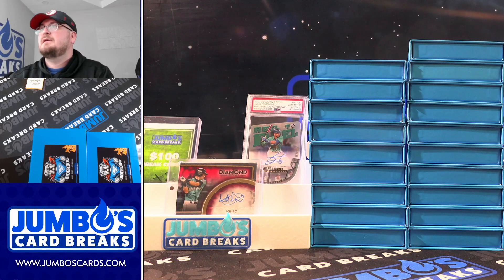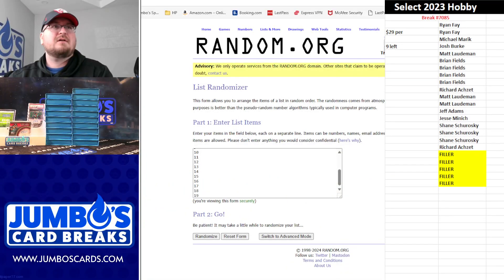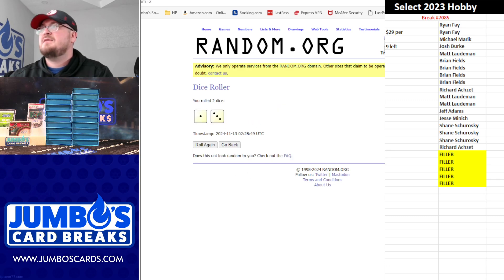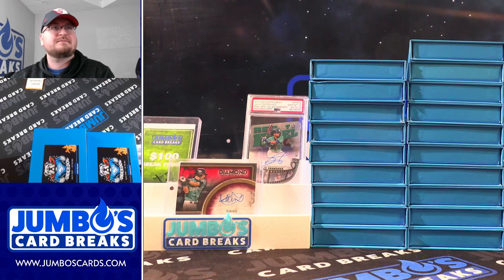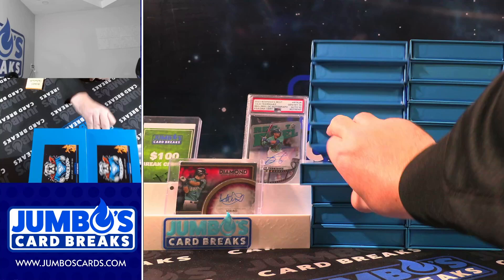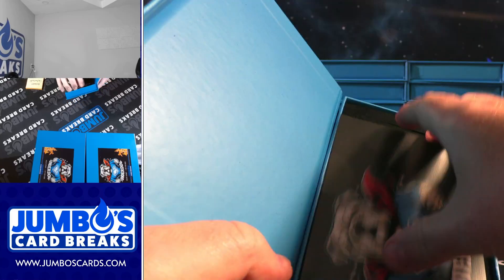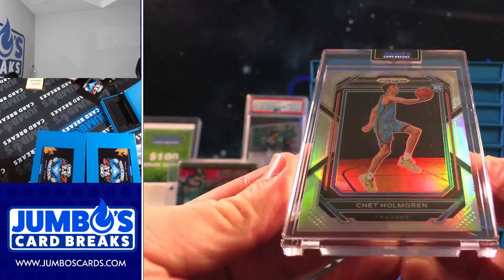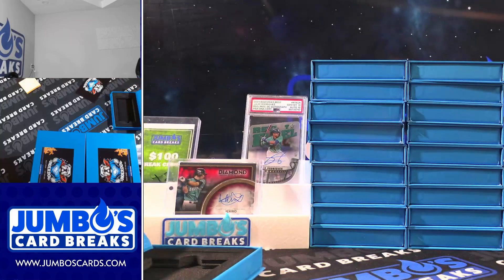Underdog for N. Cadwallader